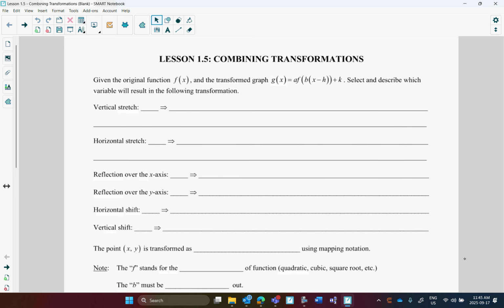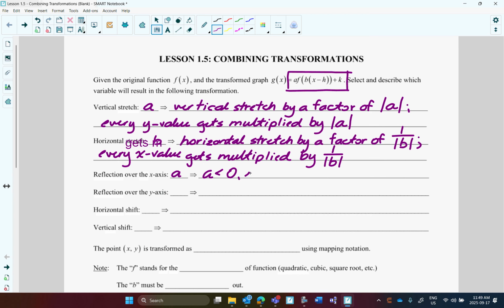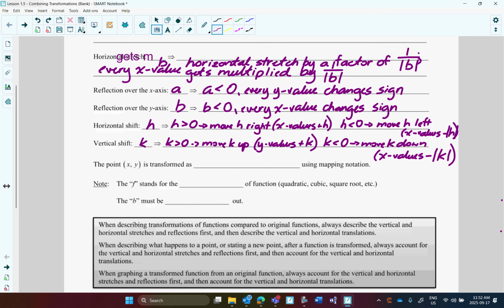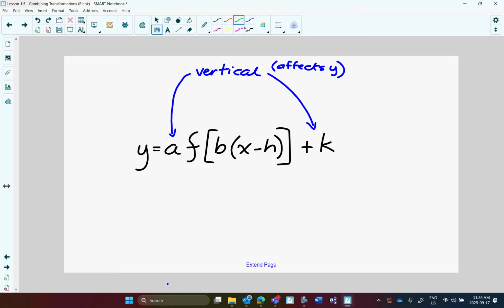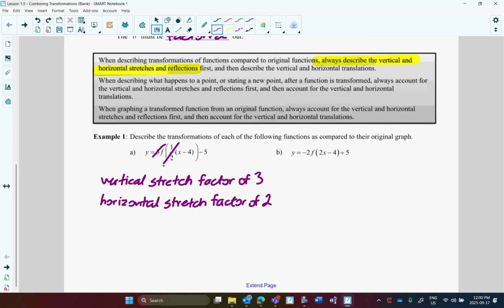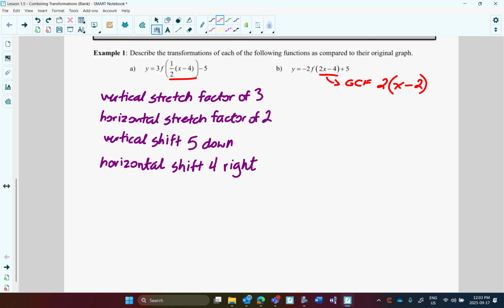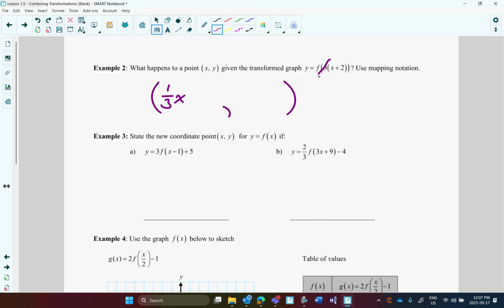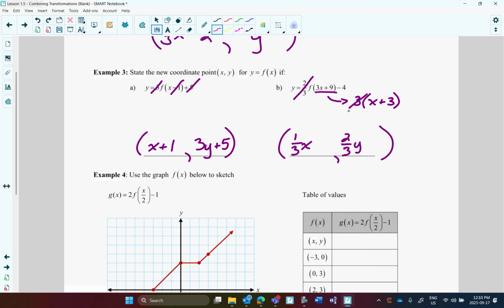Lesson 1.5: Combining Transformations (Video Lesson, Part 1)